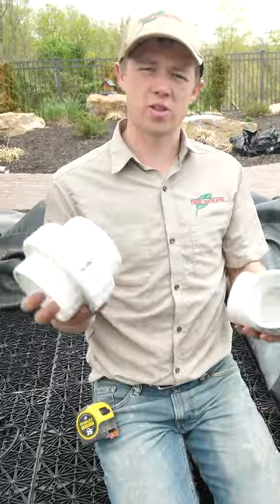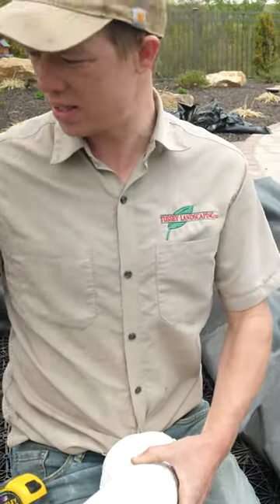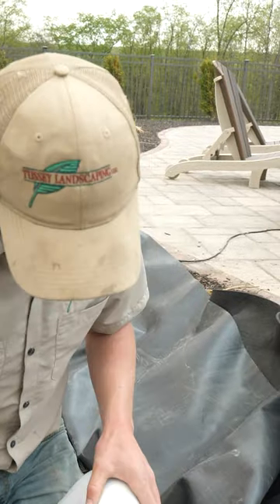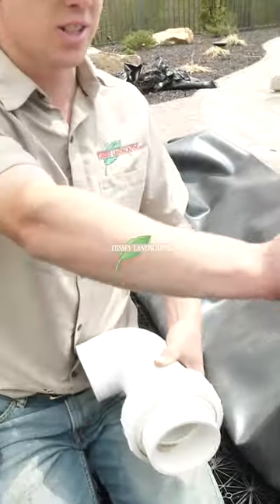Things to Think About When Installing a Pump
All important points to keep in mind when installing a water feature pump! 📝